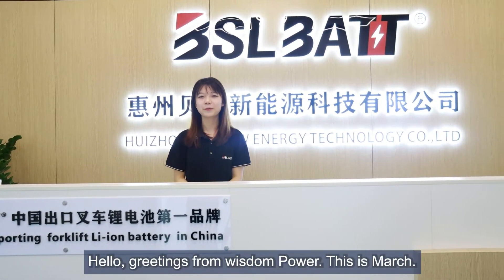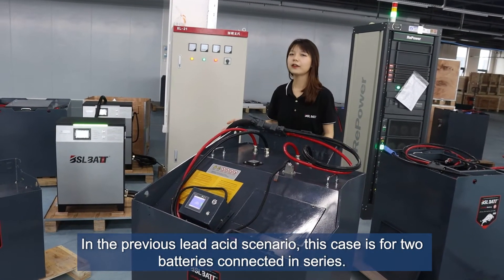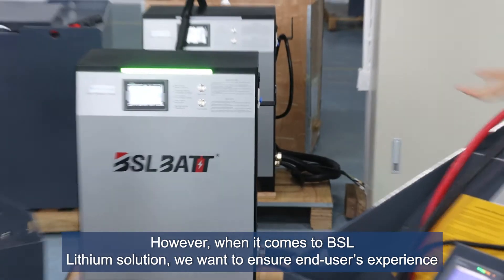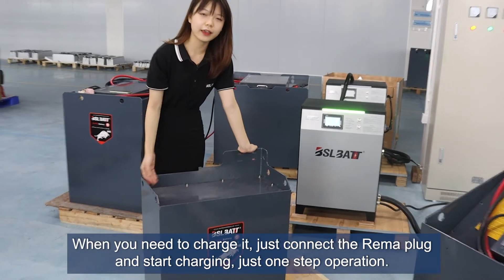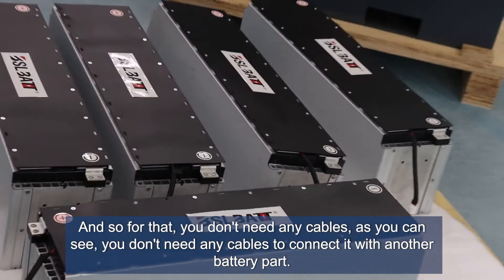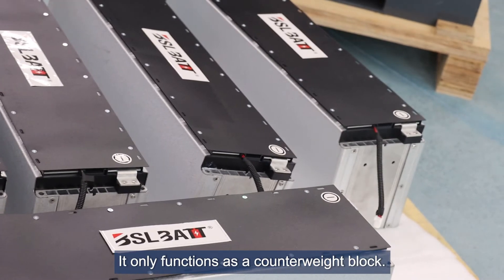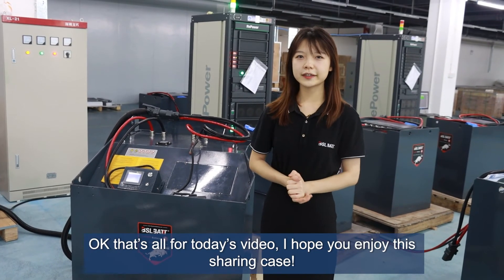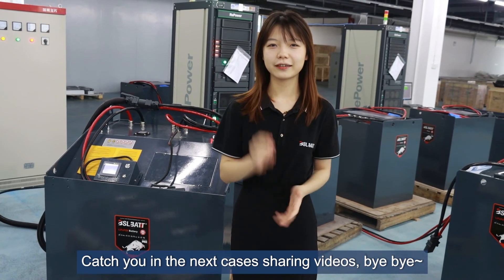BSLBATT LITHIUM BATTERIES ADAPTABLE INTO COMBILIFT AISLE MASTER TRUCKS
Greetings from Wisdom Power! This is March. Today I’d like to share Lithium batteries for Aisle-Master and Combilift electric lift trucks

Then, why it’s so special of this case? Now we’re at the scene, come on, let’s have a look!

BSL Lithium Solution

However, when it comes to BSL lithium’s solution. We want to ensure end-user’s experience, simplify operation and save your purchasing cost. We adopt the way of using 1 battery compartment for power
While another small box is only for counterbalance. Then in this way, the charging and removal would be not that difficult for this truck anymore. We integrated the whole 80V system into the big box When you need to charge it, just connect the REMA plug and start charging 1 step operation!

LEAD-ACID SITUATION

In the previous lead-acid scenario. This case is for 2 batteries connected in series to use together as an 80V battery system. The original type of lead-acid battery is 1 big compartment for 62V battery pack and 1 small compartment for 18V battery pack.

COUNTERBLOCK INTRO

For this battery box, originally for an 18V battery, we changed it into a completely counter-block-weight. And so for that, we don’t need any cables as you can see, you don’t need any cables to connect it with another battery part.

ENDING

OK, that’s all for today’s video, I hope you enjoy this sharing case! Catch you in the next cases sharing videos, bye bye~

Well, tell me if you still have any problem with Combilift and Aisle-Master forklift battery, or do you have any idea for improving?

Using this link won't cost you any extra, but will help out the channel.  Thank you.